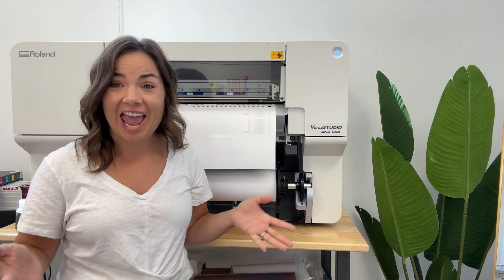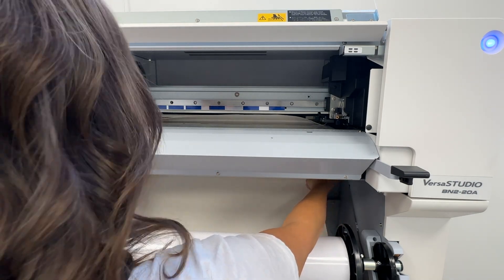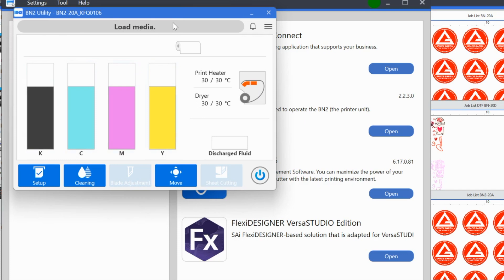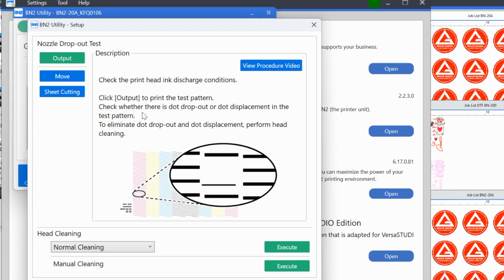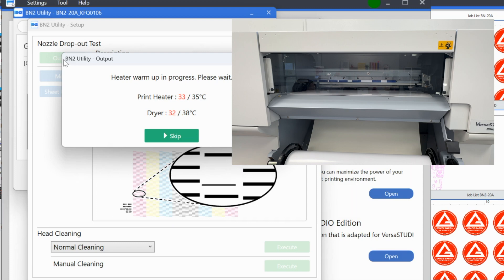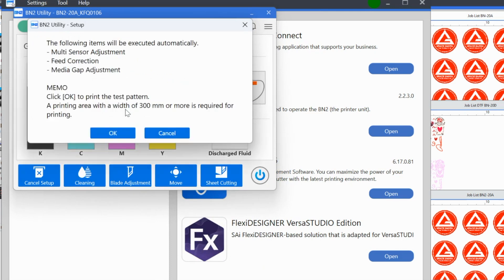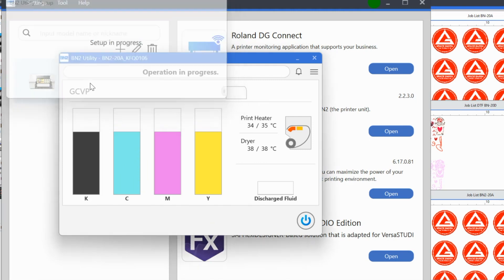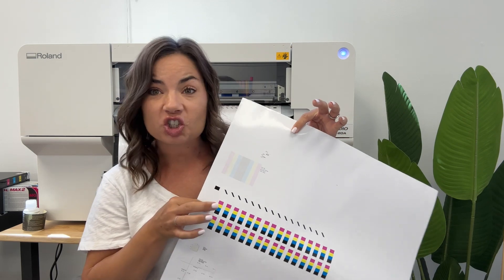Roland BN2-20A Initial Media Setup (Don't Be Scared)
Roland BN2-20A and BN2-20 Set Up Help for New Media | Silhouette School Blog 😍 Step by step help to set up new media to cut with the Roland BN2-20/A ⭐️ SHOP Best Roland BN2-20A Bundles MORE INFO and IMPORTANT LINKS!👇

🎥 BN2-20A videos and tutorials and everything you needed to know!!

00:00 Introduction to Setting Up Roland BN2-20/A
00:58 How to Load Media in Roland BN2-20 or BN2-20A
03:00 Tips for Loading Media Rolls into Roland BN2-20A
03:22 Introduction to Roland DG Connect for BN2-20A and BN2-20
03:44 Setting Up New Material in Roland BN2 Utility
04:38 Adding New Material Type to Roland BN2-20A Utility
05:29 Roland BN2-20A Nozzle Check and Callibration
06:41 Reading a Printer Nozzle Check
09:28 Calibrating Roland BN2-20A
10:16 Understanding the Roland BN2 Utility Tools
10:48 Roland BN2-20A Workflow
12:45 Using Flexi Designer with Roland BN2-20A for Cut Lines and Printing
13:52 Best Roland BN2-20A and BN2-20 Bundles and Deals